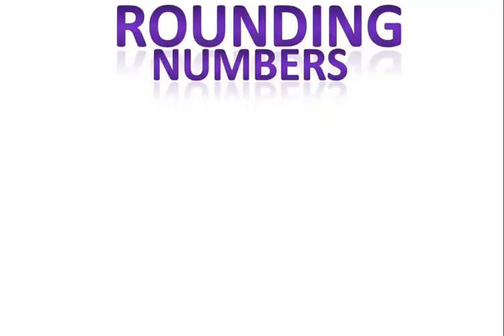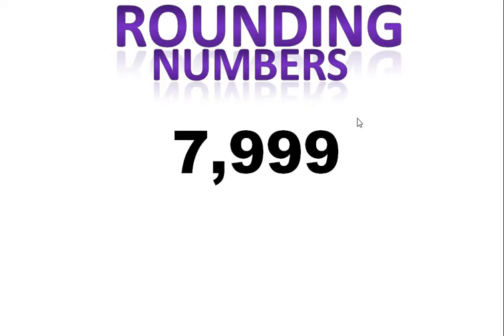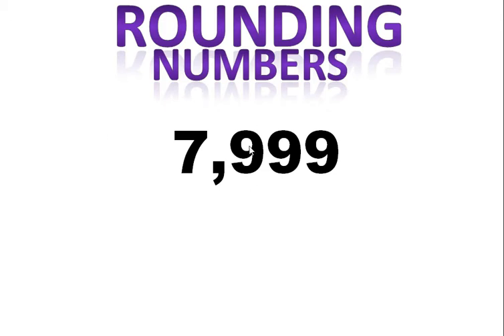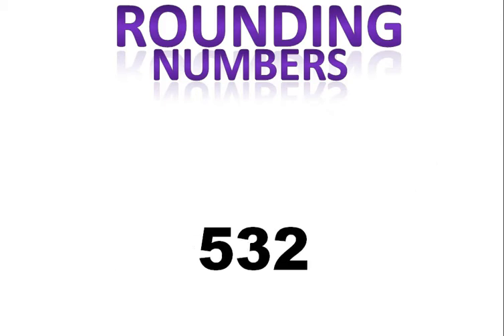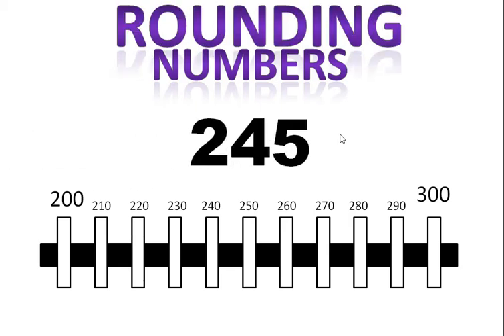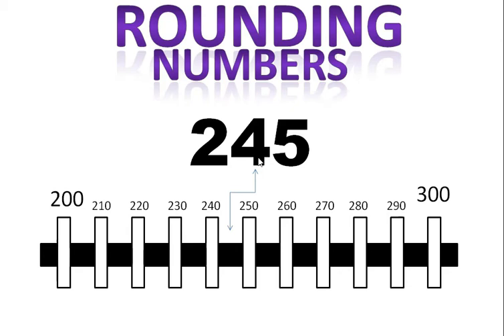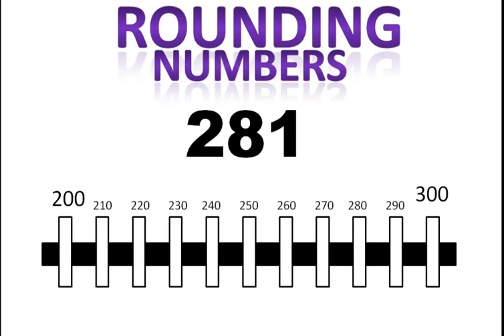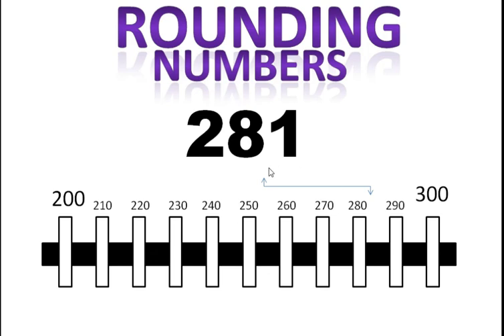Learning To Round Numbers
This video will help early learners how to round numbers.  A couple of ways are taught in this video on how to round numbers.